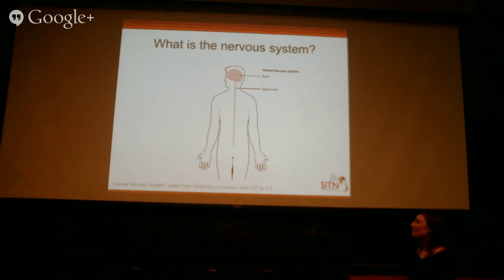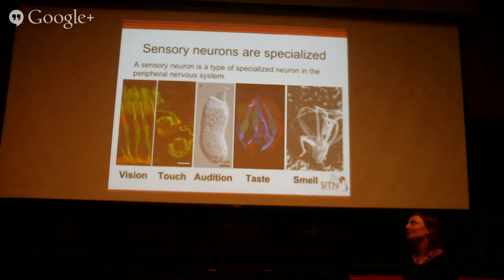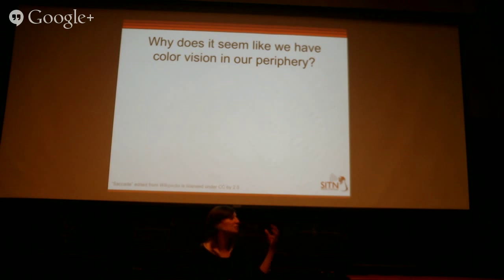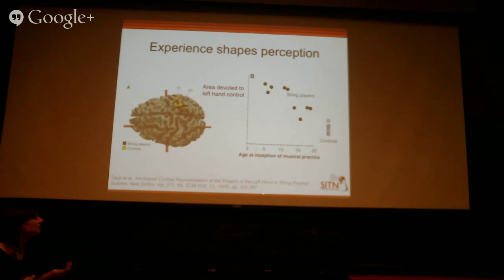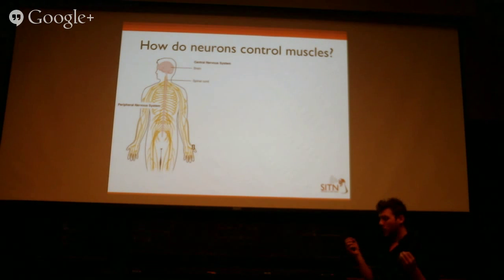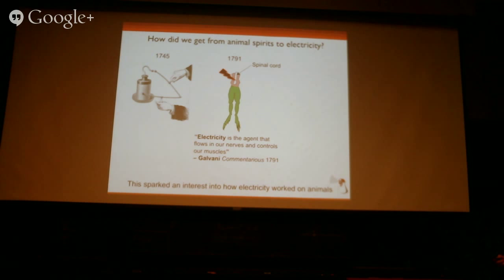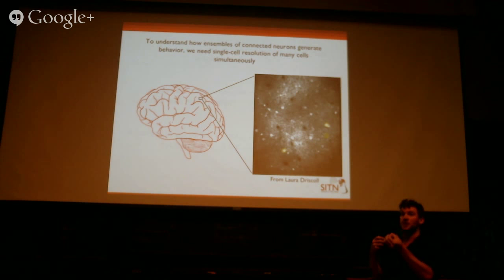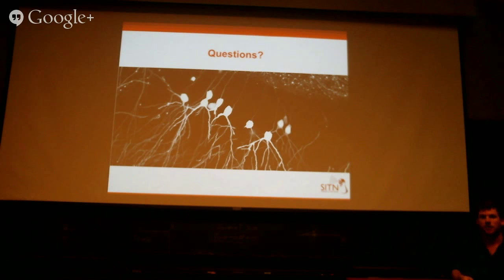Inputs and Outputs: How the brain allows us to interact with the world